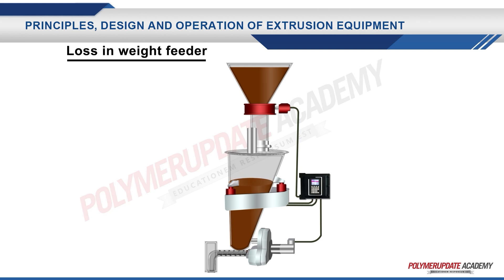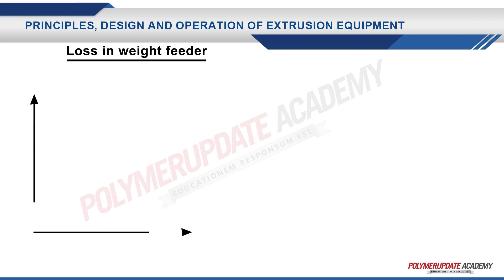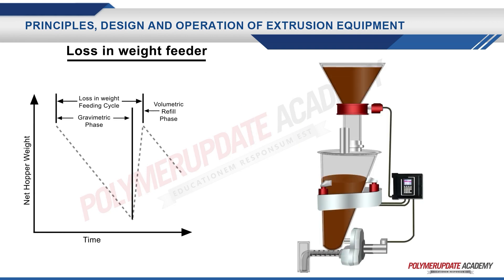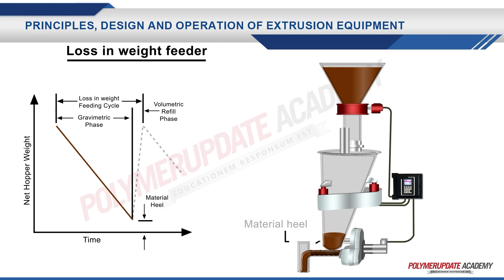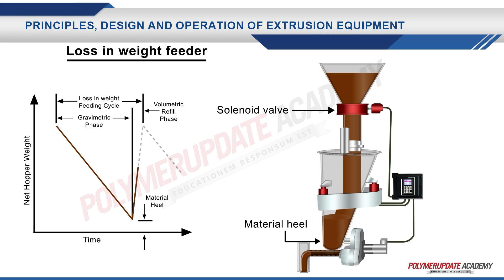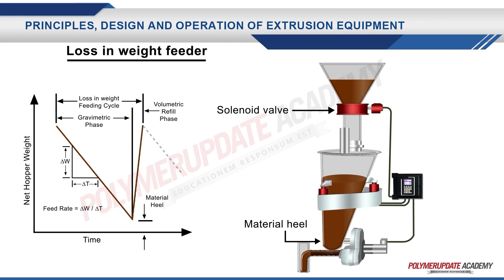Understanding the Operation of Loss-in-Weight Gravimetric Feeders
A loss-in-weight gravimetric feeder operates on a closed-loop system to ensure precise material feeding rates as programmed into the machine's PLC. The feeder, hopper, and material are continuously weighed, and as the material is discharged, the system calculates the rate of weight decline using a load cell. This load cell helps adjust the feeder screw speed to maintain the desired discharge rate. The process includes a gravimetric phase, where material is discharged until it reaches a minimum level, known as the material heel, triggering a refill. The feed rate is graphically represented as the change in feeder weight over time. This cycle repeats continuously to support ongoing extrusion processes.